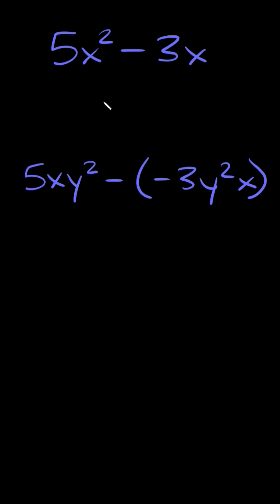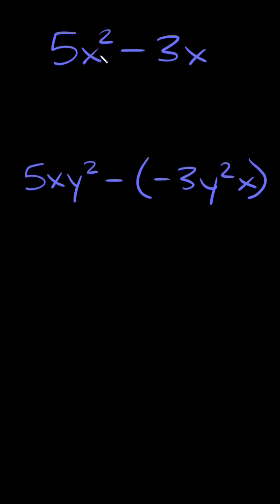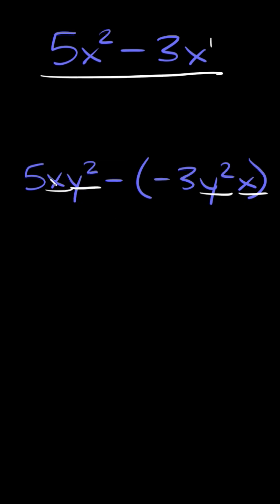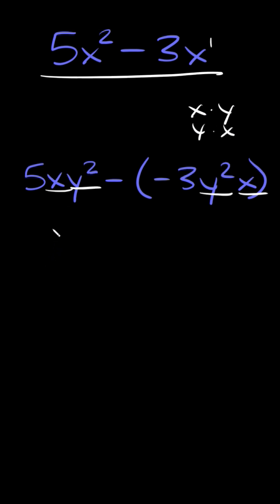Subtract Monomials | Eat Pi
In this video, I teach you how to subtract monomials (aka algebraic expressions).